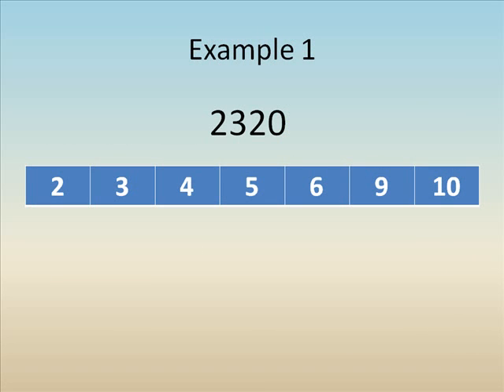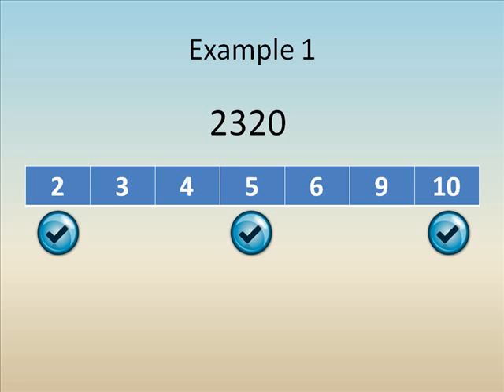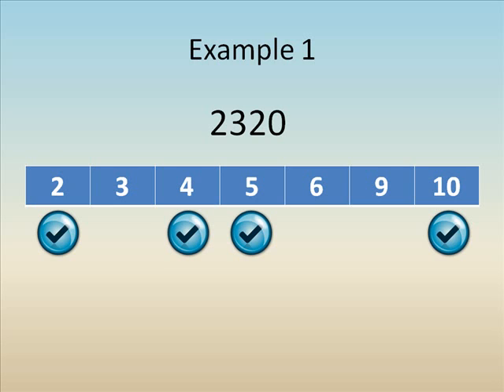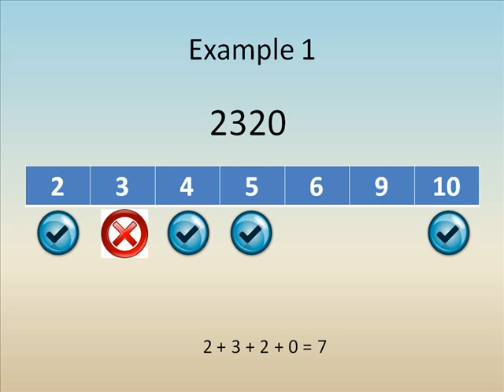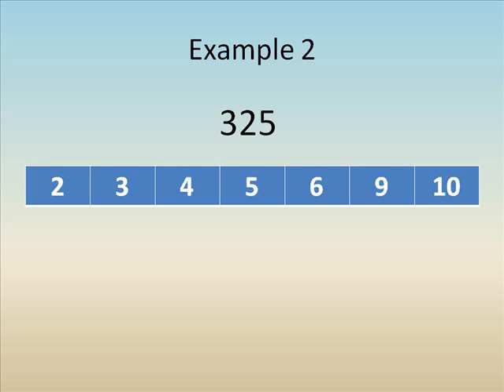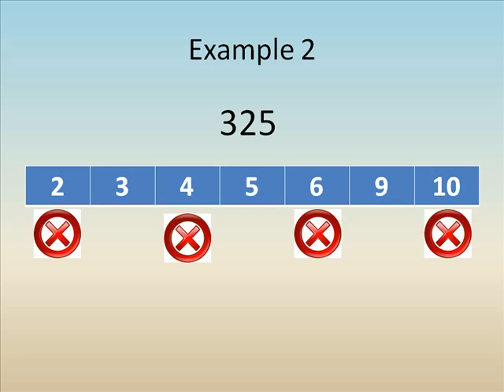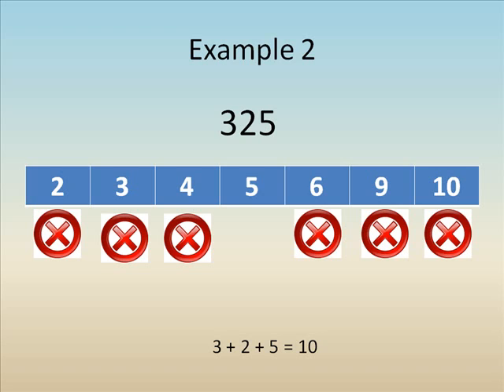Chapter 1-2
A review of how to do divisors of big numbers.